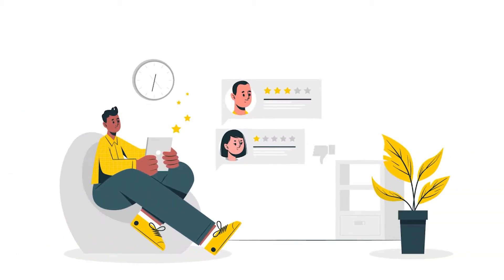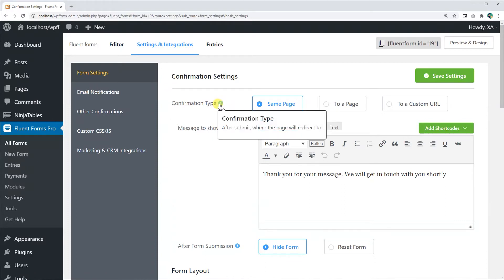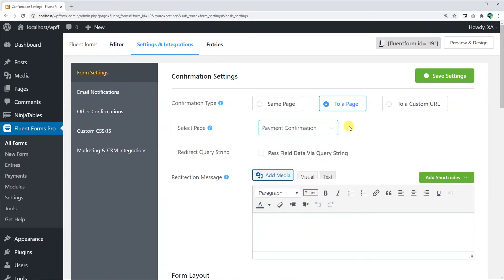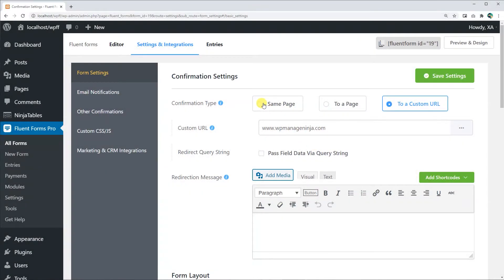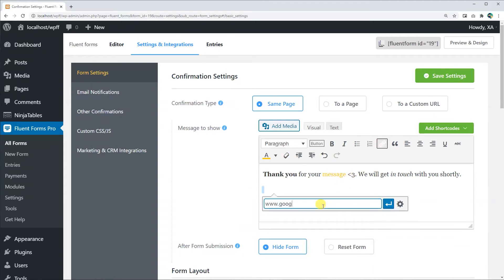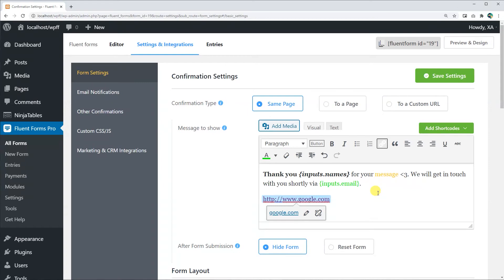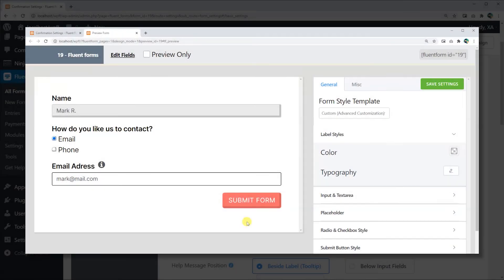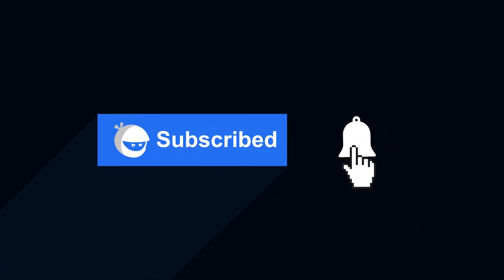Set up Form Submission Confirmation Message in WP Fluent Forms WordPress Plugin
When someone fills up a form on your website, you will need to show him a confirmation message to assure him of his action. In WP Fluent Form, we have set a default confirmation message that says- “Thank you for your message. We will get in touch with you shortly.” But you can customize this message according to your requirements. Here is how you can do that.